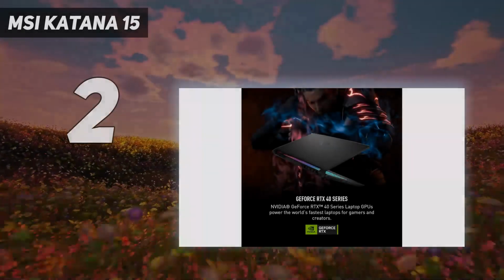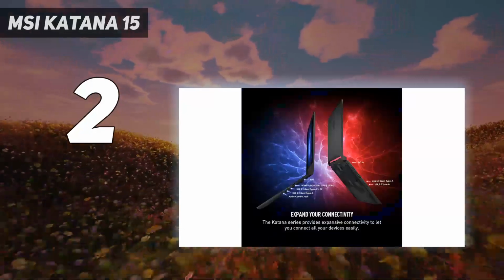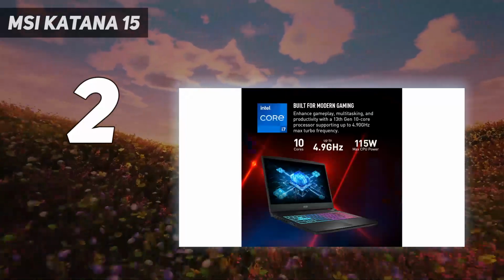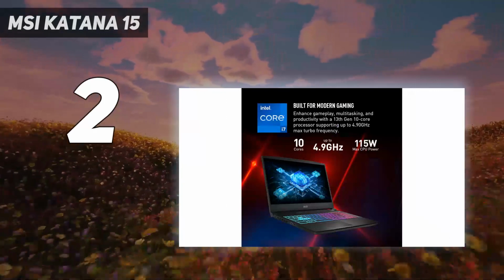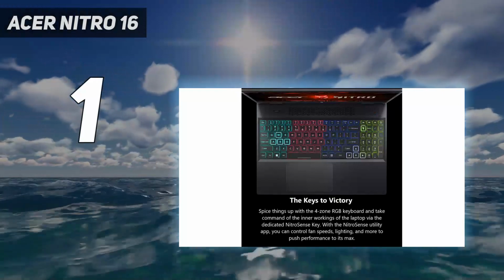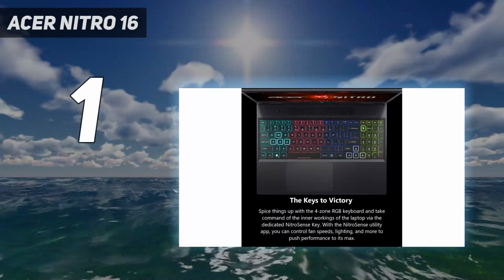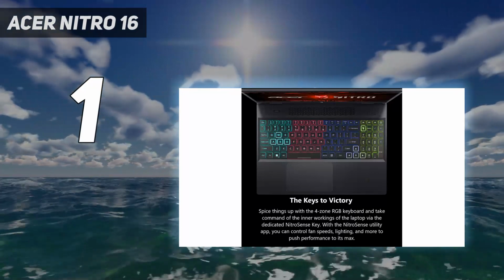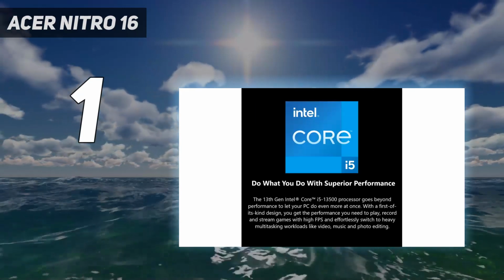Top 5 Gaming Laptops Under $1000 in 2023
Here is the Updated Prices of the Best Gaming Laptops Under $1000 in 2023!

Things that we mentioned in this video:
1. Acer Nitro 16 - B0BXMMP84S
2. MSI Katana 15 - B0BT3FKZ3N
3. HP Victus 15 - B09X8KFRB4
4. Dell G15 (5520) - B09YBQYJLS
5. Lenovo IdeaPad Gaming 3 - B089239FHR